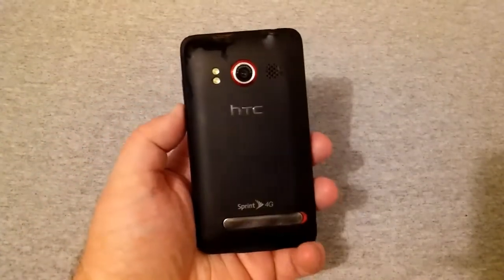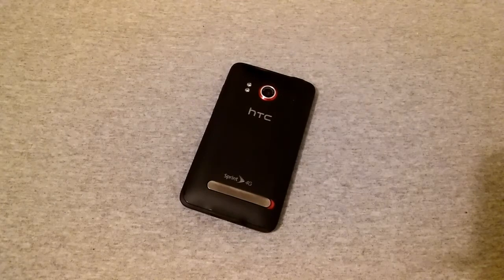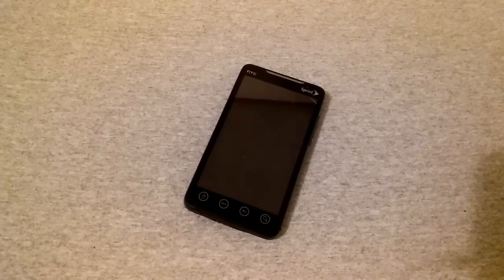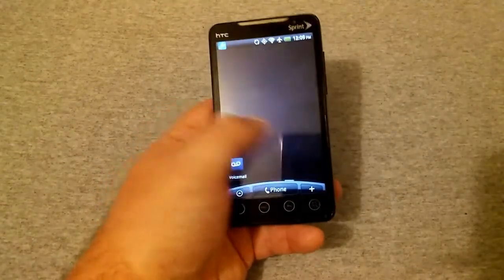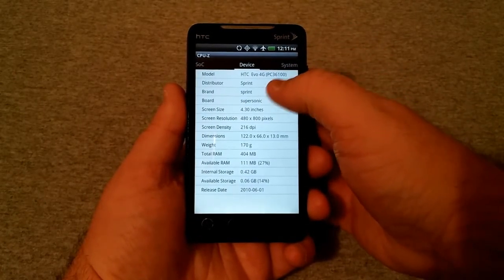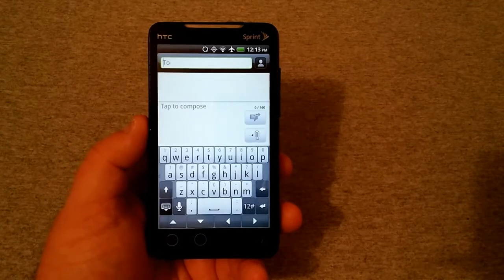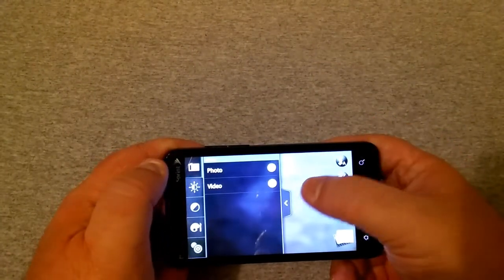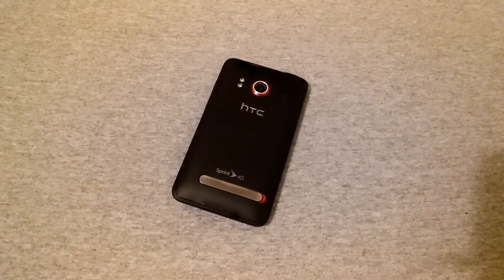(Retro Review) HTC EVO 4G Revisited After 7 Years (Sprint)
(Retro) HTC EVO 4G Revisited After 7 Years (Sprint)